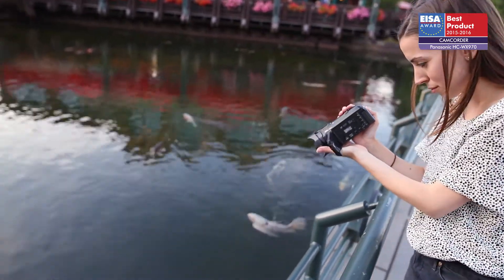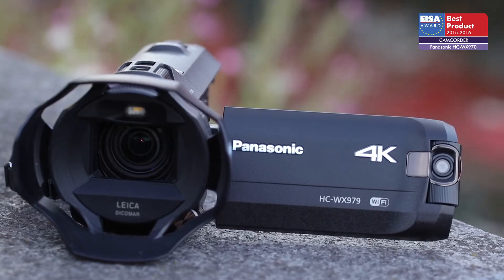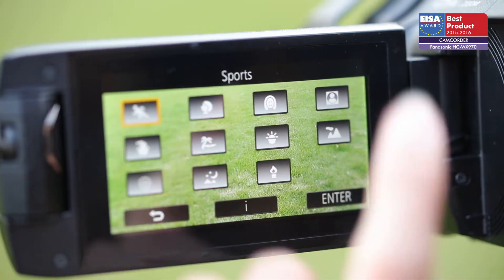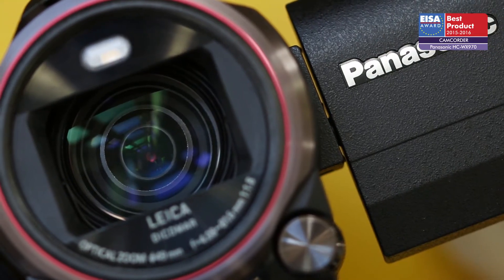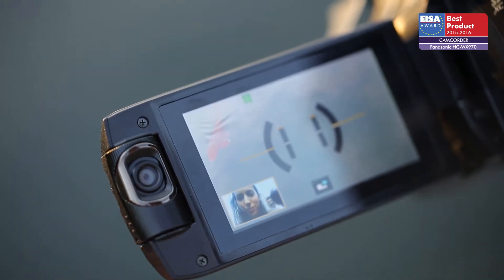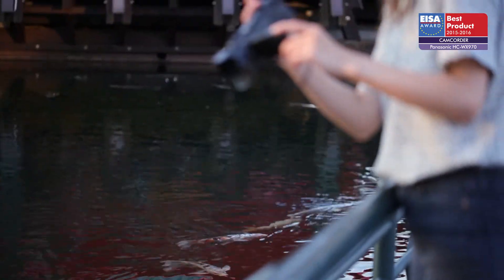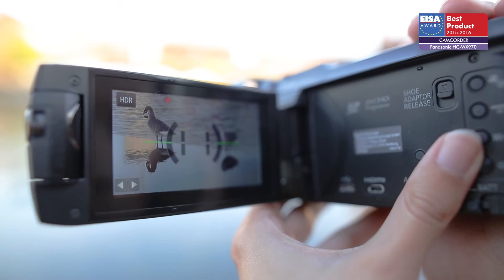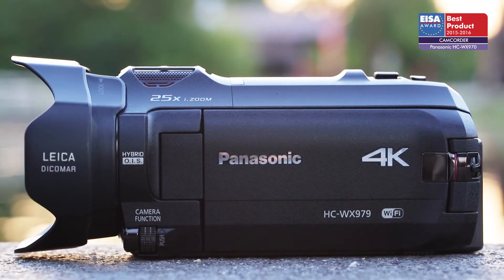EUROPEAN CAMCORDER 2015-2016 - Panasonic HC-WX970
Movie-makers looking for a 4K camcorder are rewarded by Panasonic’s HC-WX970 – an affordable model that packs welcome features into its compact body, including an innovative twin recording function. In addition to its main Leica Dicomar lens (married to an 18.91MP sensor), the camera provides a secondary swivel lens next to the tilting 3in touch display. This allows simultaneous capture of two different scenes – with one placed in the corner of the main shoot, selfie-style. Achieving high-quality, smooth footage is made easy by the camera’s efficient image stabilisation circuit and Level Shot function that automatically counters tilt, and varied recording modes include HDR (High Dynamic Range) for brilliant, impactful pictures.